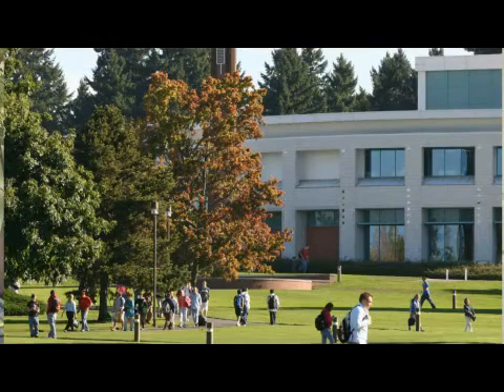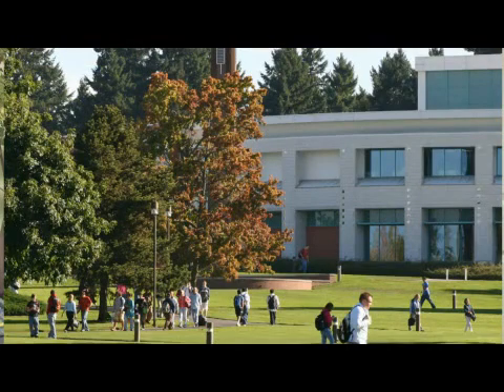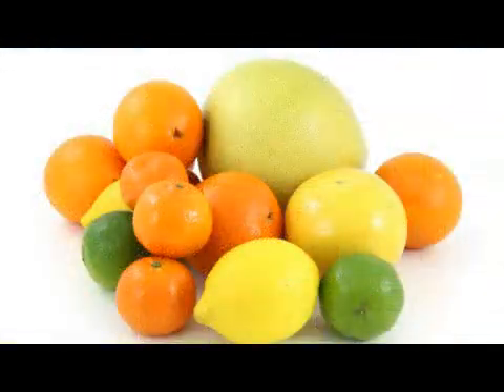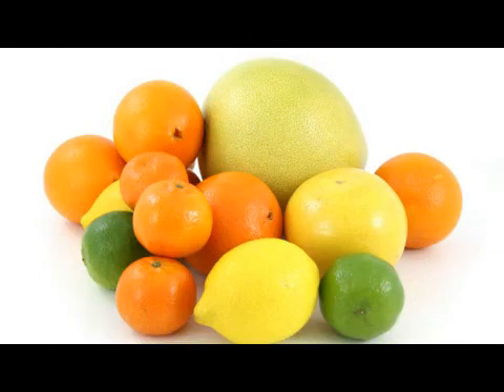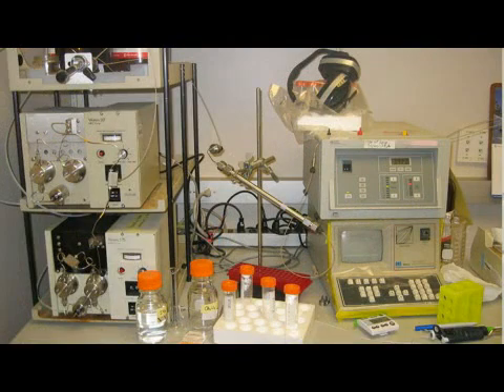Becoming a Dietitian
Becoming a Dietitian. Part of the series: Nutrition & Dietitian Careers. Becoming a dietitian requires getting a bachelor's degree in nutrition, getting a master's degree and doing an internship before taking a board exam to be state-registered. Find out the proper requirements for being a dietitian with helpful information from a practicing dietitian in this free video on health jobs.